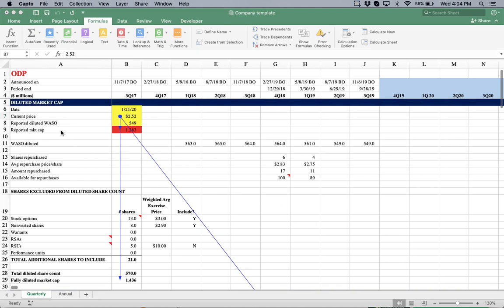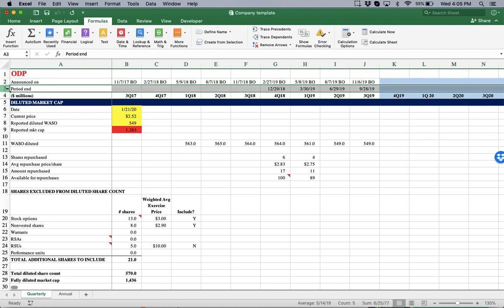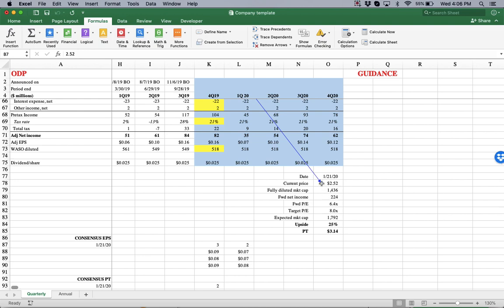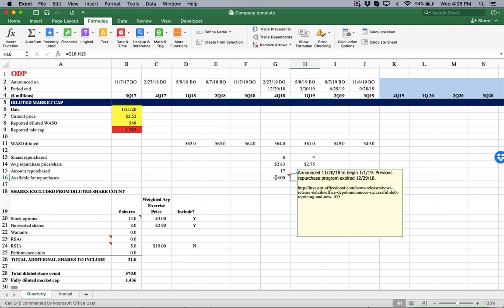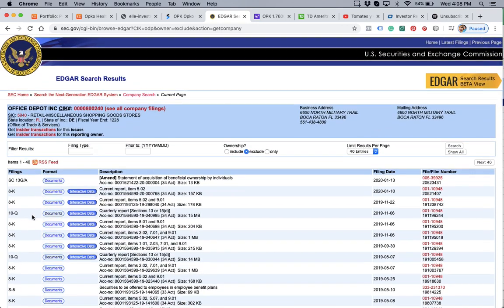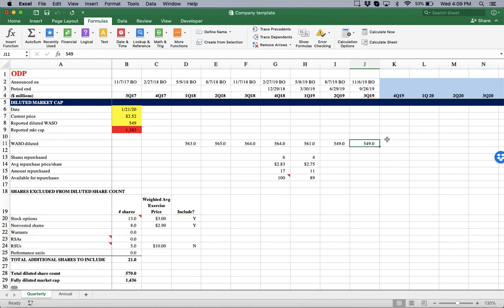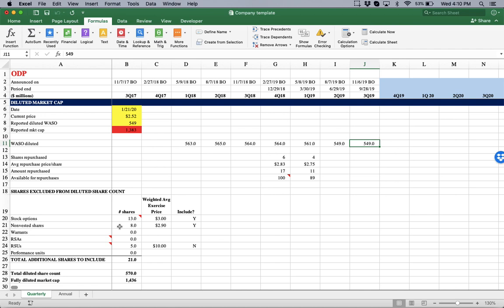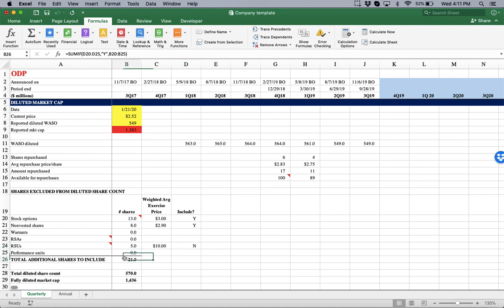Tutorial 2: On Market Capitalization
In this video tutorial, we explain how to calculate a company’s fully diluted market cap. The fully diluted market cap must account for anti-dilutive shares (i.e., warrants, options, etc.) that have been excluded from the diluted share count but that, if exercised, would dilute current shareholders.